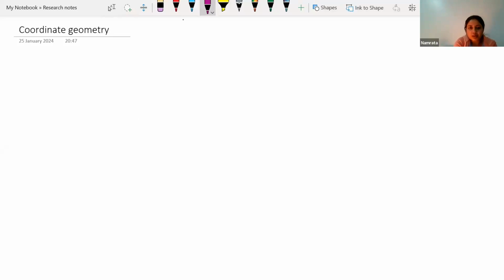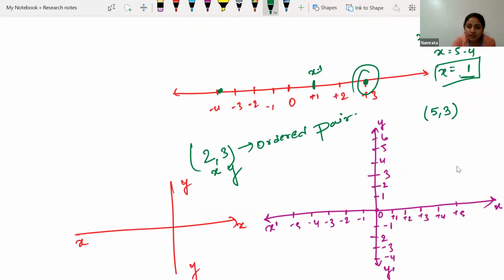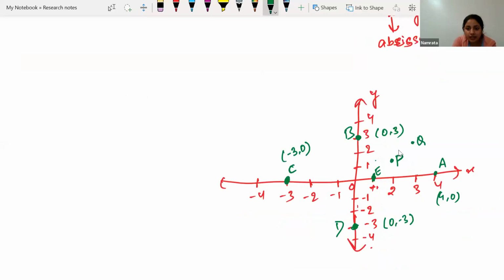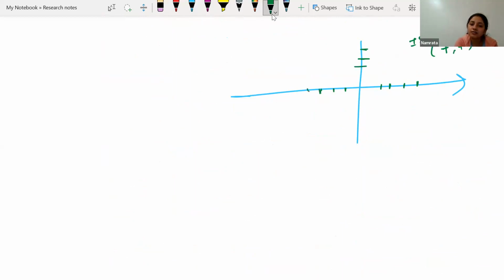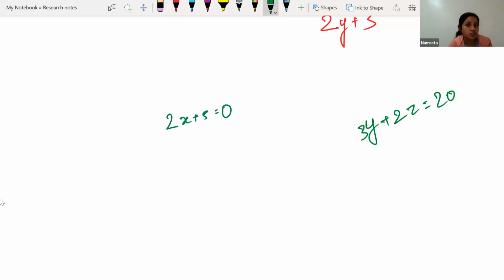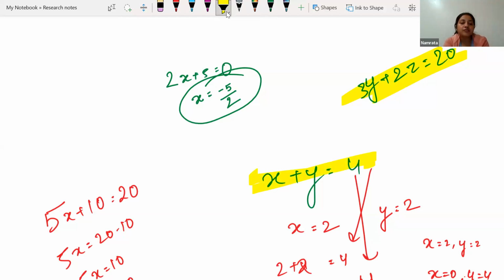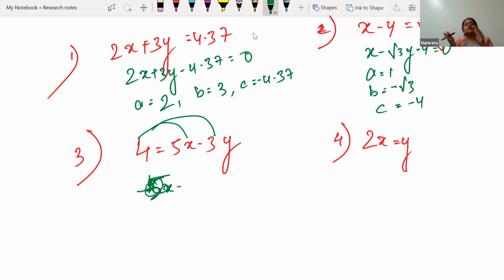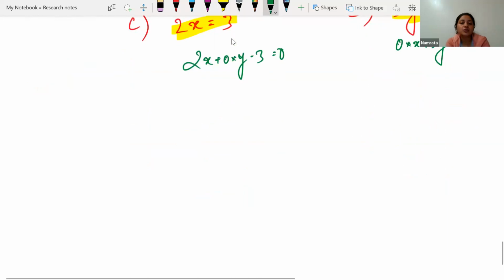Learnivio | Math Lect 9th M1 Strong 26-01-2024